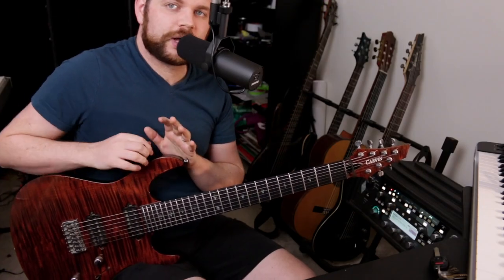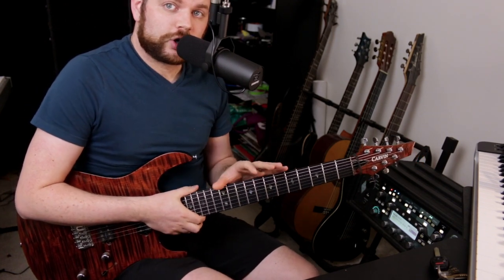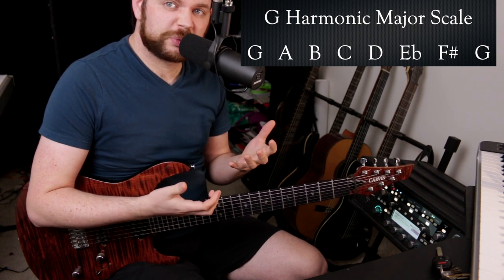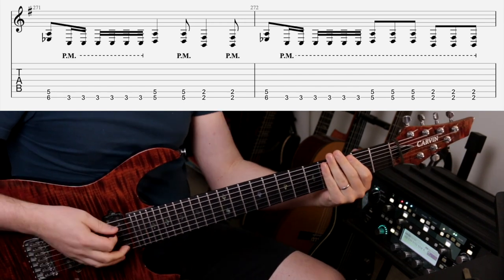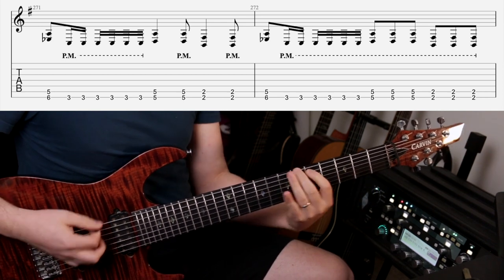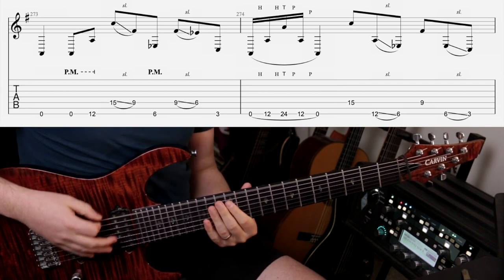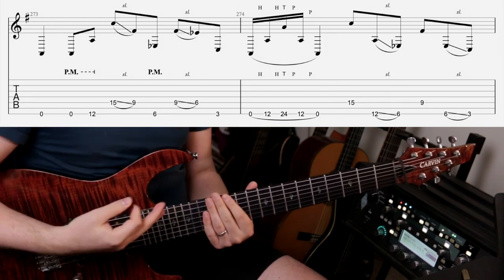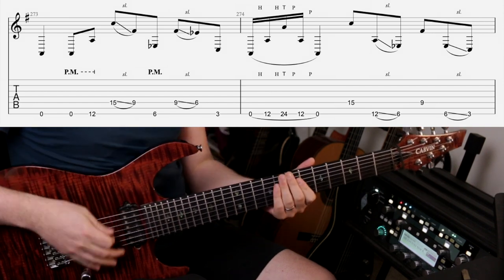How to Write Modern 7 String Prog Metal Riffs!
Today I'm going to break down a modern 7 String Progressive Metal riff.  I'll show how to play it and how I constructed it.

This Riff is taken from a 5/4 tune that can be found in my 10 Odd Meters You Need To Know lesson:

Lesson starts at 01:48

- My Bass Guitar, Ibanez SRMS805 Multi Scale 5-String
- My Acoustic Guitar, Taylor 214ce Deluxe
- Ibanez 8 String Guitar
- EVH 5150 III 50-Watt Tube Head
- Dunlop Flow Guitar Picks 1.5mm
- Mission Engineering Expression Pedal Green
- Moog EP-3 Expression Pedal
- SKB Roto-Molded 3U Shallow Rack
- Goodrich Sound H-120 HighBoy Volume Pedal
- Dunlop Cry Baby Standard Wah
- Pedaltrain Classic 2 w/soft case
- Mogami Gold 10ft Guitar, Instrument Cable
- Voodoo Lab Pedal Power 2 Plus Isolated Power Supply
- L.R. Baggs Venue DI Acoustic Guitar Preamp and DI
- Radial Pro DI Passive Direct Box
- Ibanez Tube Screamer Mini
- Keeley Caverns V2 Reverb and Delay Pedal
- TC Electronic PolyTune 3 Noir Mini Polyphonic Tuning Pedal
- TC Electronic SUB 'N' UP MINI OCTAVER
- Boss RC-10R Rhythm Loop Station Pedal

🔴 Video Gear:

- Zoom H4n Pro 4-Track Portable Recorder